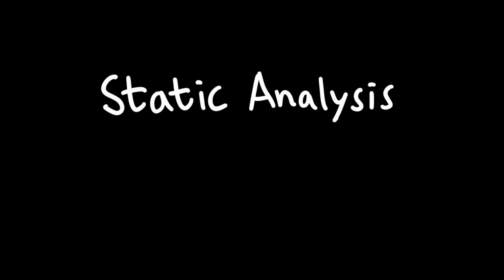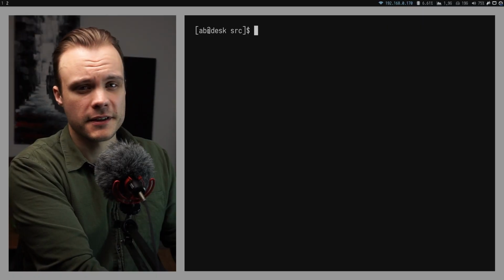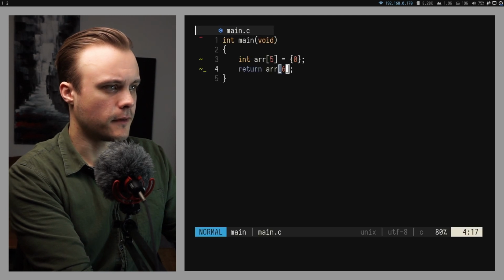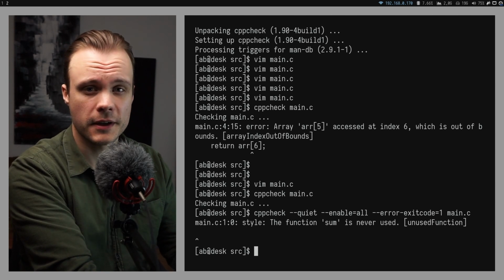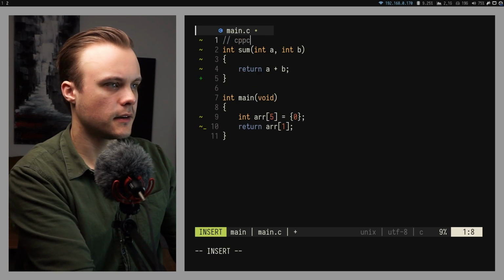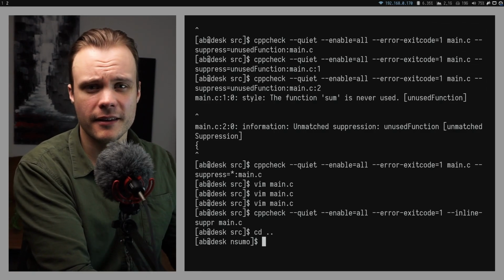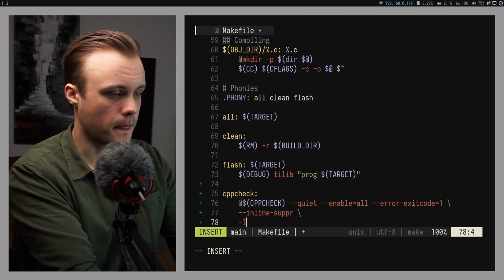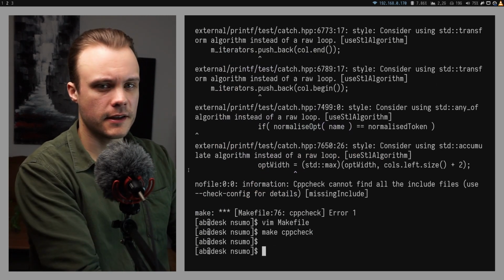Static Analysis for C/C+ with cppcheck (+Makefile) | Embedded System Project Series #9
As a programmer, I make mistakes, the compiler catches some, but far from all, and to catch more I use a static analyser. In this video, I demonstrate cppcheck, which is a static analyser for C/C++. I show how to enable and suppress errors, and create a Makefile-rule that lets me run "make cppcheck" from the command-line to check my entire project.

Example 1:
cppcheck --quiet --enable=all --error-exitcode=1 main.c file1.c src/ -I include/

Example 2 (suppress specific error):
cppcheck --quiet --enable=all --error-exitcode=1 --suppress=unusedFunction:main.c:1

0:00 cppcheck
0:36 Install and Run
1:06 Enable more errors
1:50 Suppress errors
2:43 Multiple files
3:03 Makefile
4:24 Git commit and last words